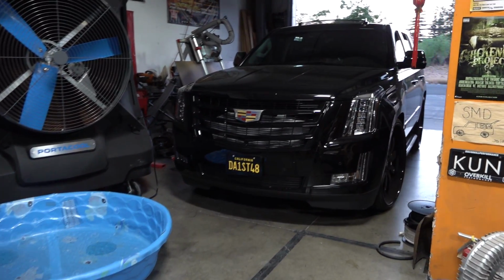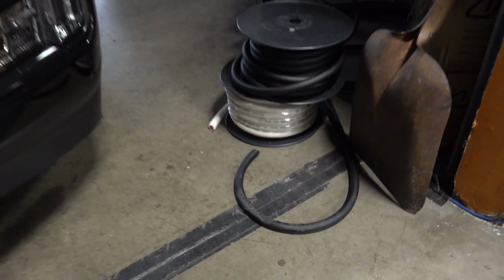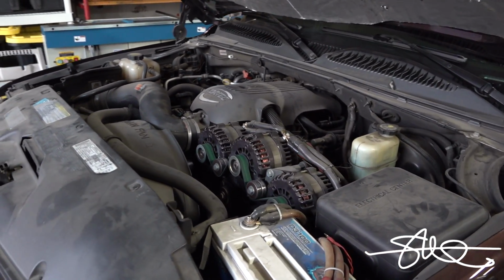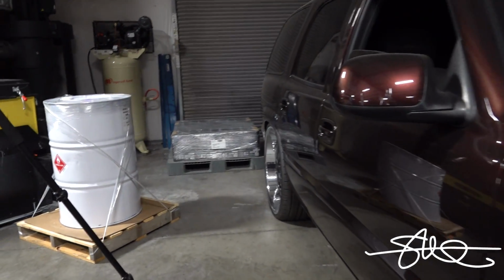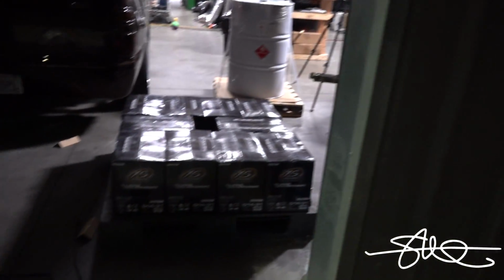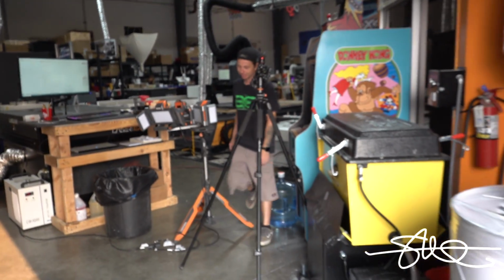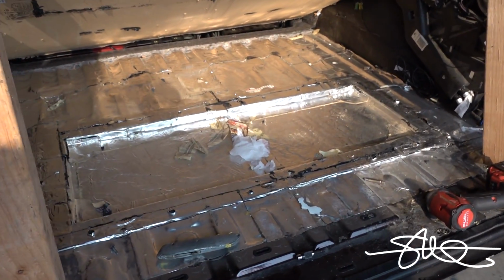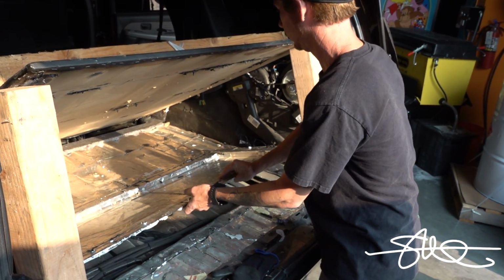Reviving the 'Hoe 2020 (More Volts = More BASS!) 2001 Chevy Tahoe Ripping it out video 1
Last January while i was in Vegas for CES, someone knocked my beloved hoe off of her life support.  Usually she is good for about 4-5 days tops when not hooked up to the wall.  I have 11 year old batteries under the bottom...and they have for sure taken abuse but as long as they were on their intellicharger by the end of the evening they did fine. This time though, i came home to about 2 volts.  She has been sitting ever since. The shop is a VERY busy place so it is easy to ignore it and let it collect dust. But i couldn't take it anymore! Join me on this journey to revive my Hoe! The ORIGINAL hoe! The hoe that made you want a hoe for yourself!

XS Power Batteries and info on them can be found